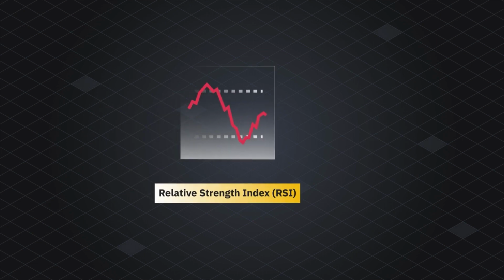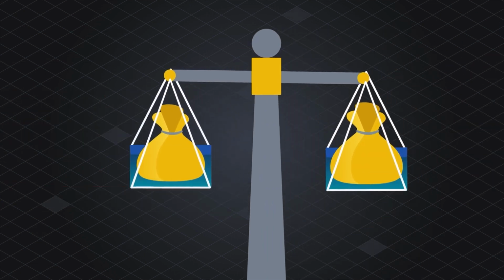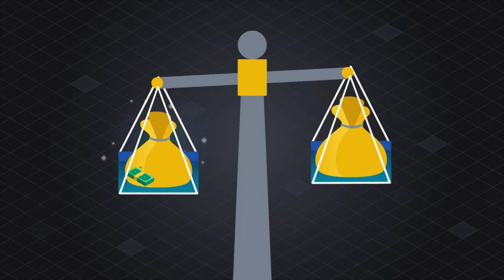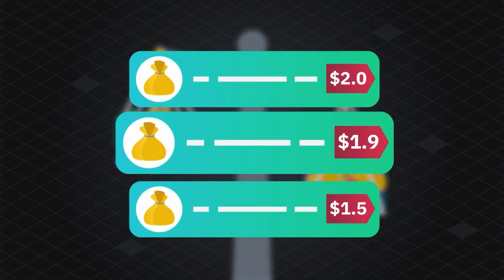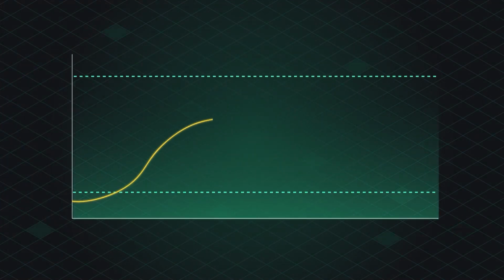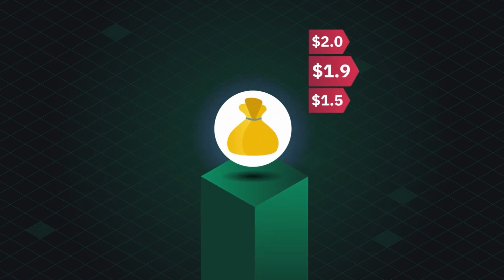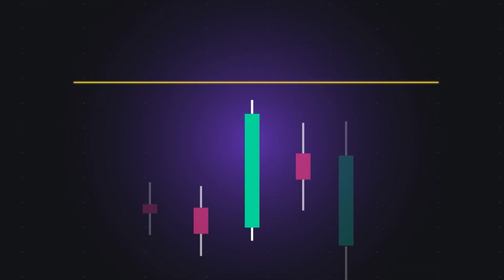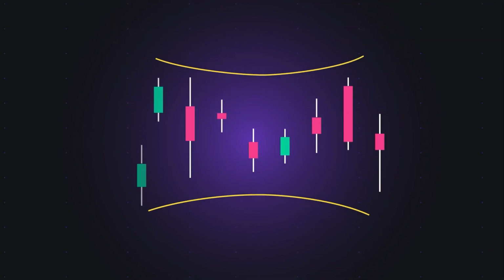Understanding technical analysis indicators Binance Academy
This module reviews three popular technical analysis indicators: relative strength index, moving average, and the bollinger bands that traders use to execute their strategies.